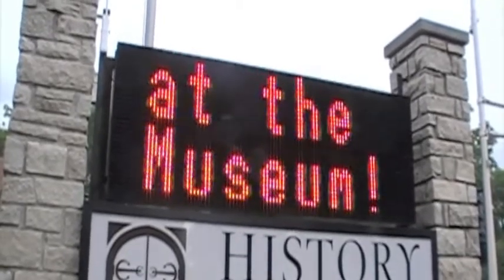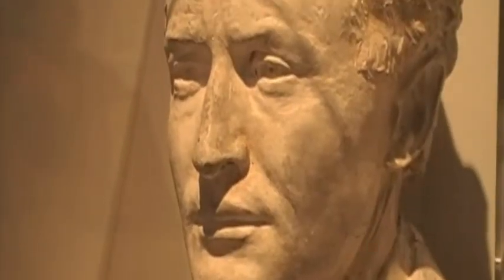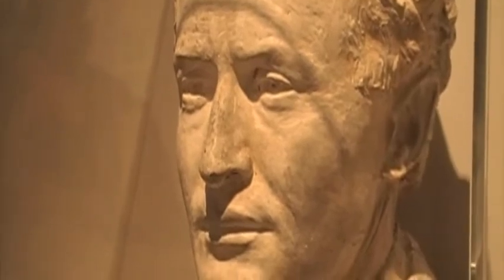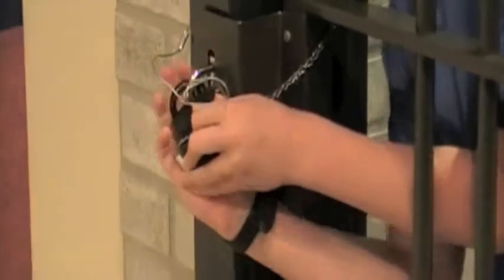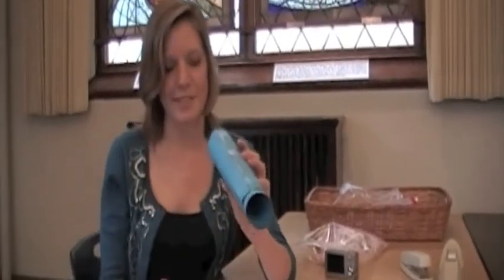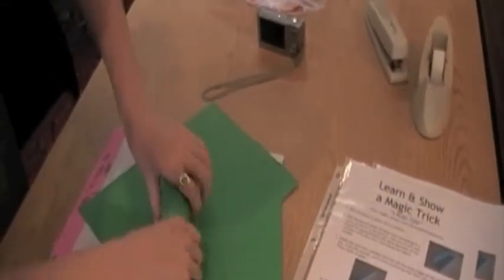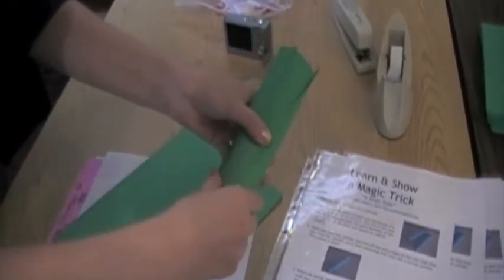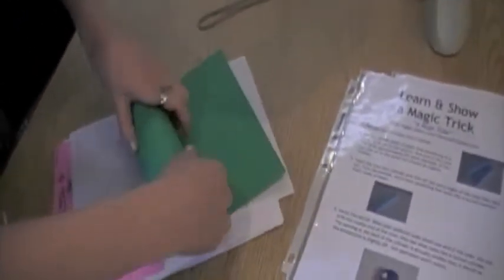Mystery at the Museum.m4v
The History Museum is full of mysteries waiting to be discovered! Watch and see!